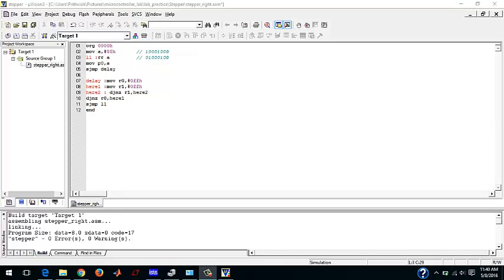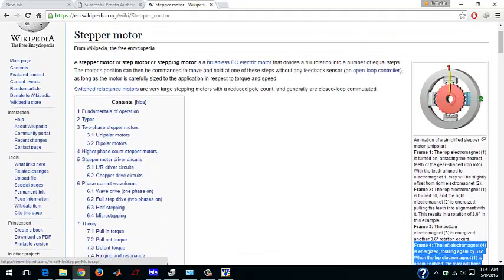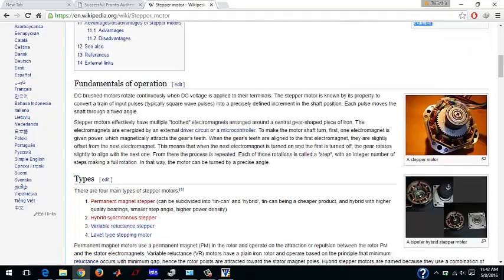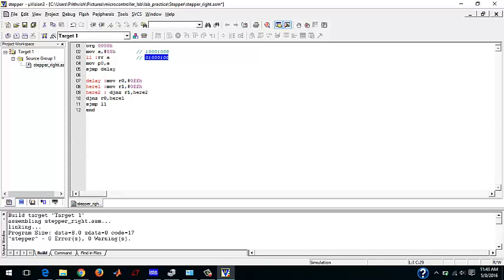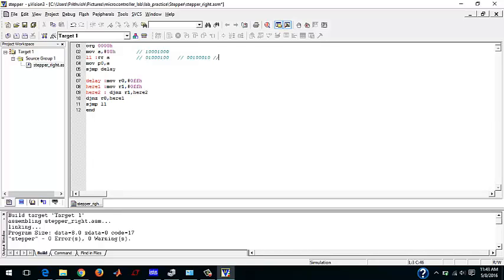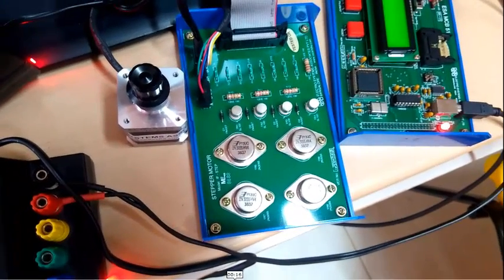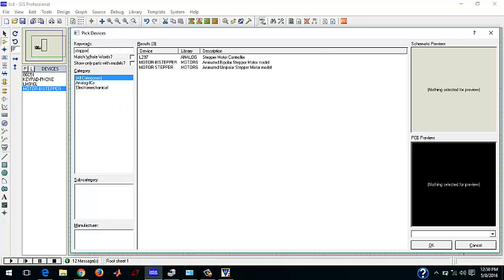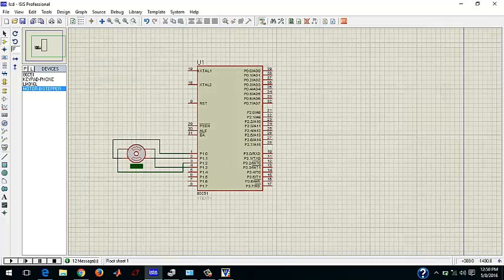Stepper Motor Control using 8051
The following video is a demonstration of stepper motor control on 8051(KEIL- ASSEMBLY) on Hardware Development kit  followed by the Proteus simulation

CODE:
org 0000h
mov a,88h // 10001000
l1 :rr a   // 01000100   // 00100010 //
mov p1,a
sjmp delay

delay :mov r0,
here1 :mov r1,
here2 : mov r2,
here3 : djnz r2,here3
    djnz r1,here2
  djnz r0,here1
  sjmp l1
end